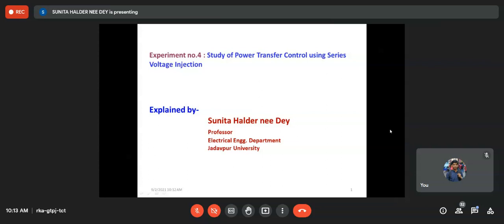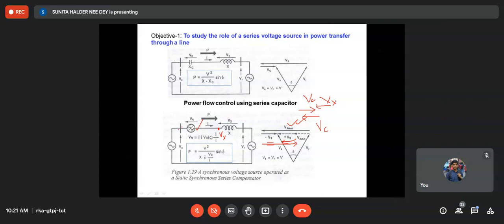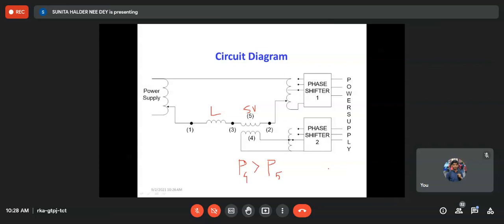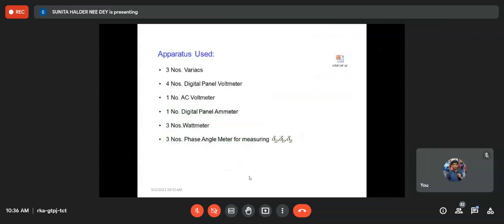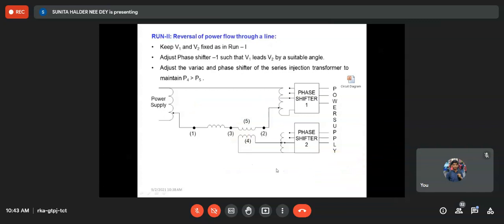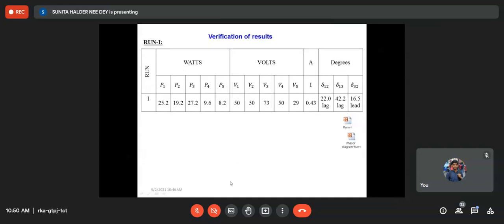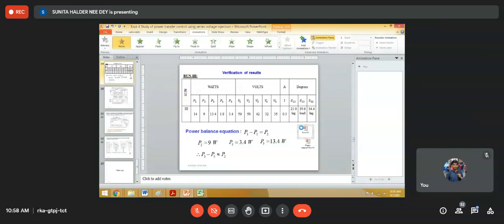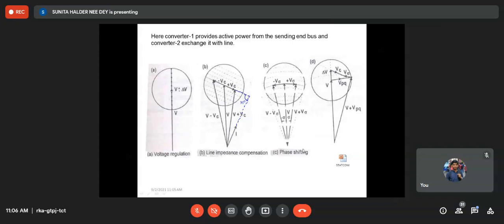Power injection ps lab SH mam